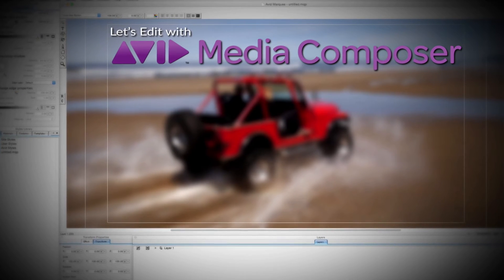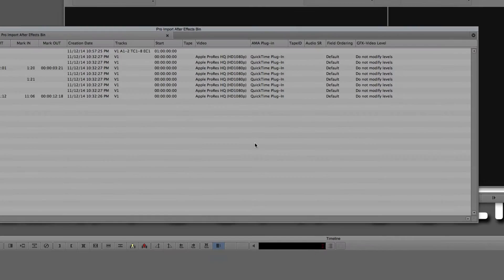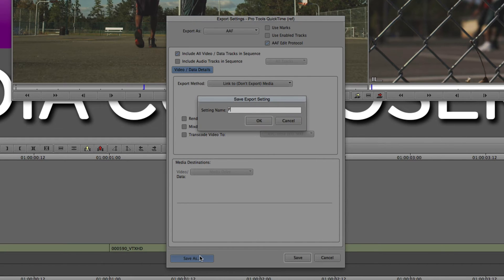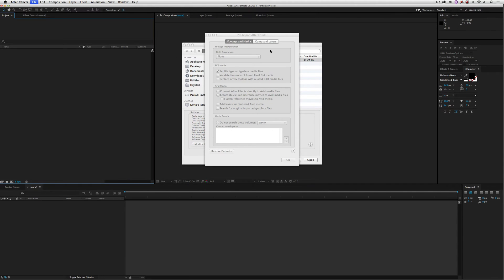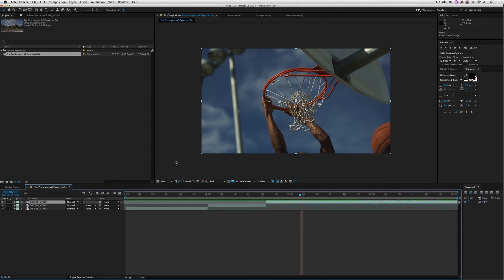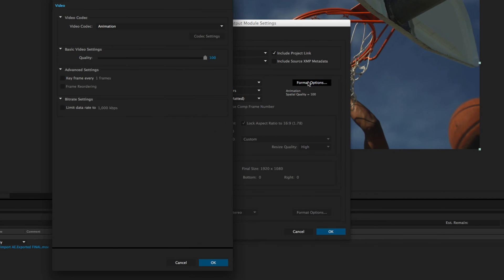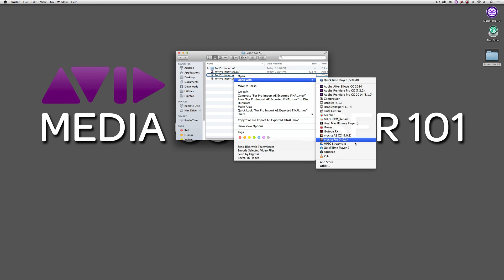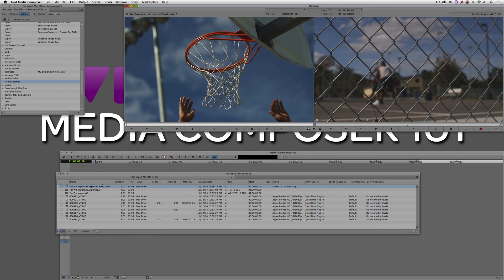Let's Edit with Media Composer - ADVANCED - Roundtripping to After Effects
In this lesson, Kevin P McAuliffe takes a look at an advanced technique after receiving an e-mail from a viewer who was having problems roundtripping his sequence from Media Composer to Adobe's After Effects.